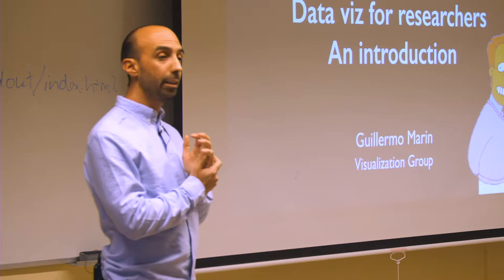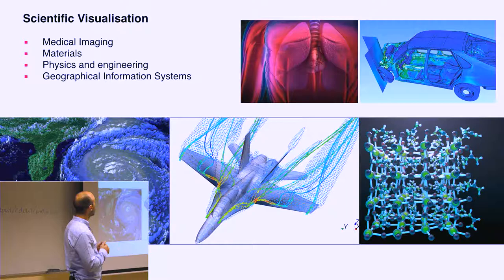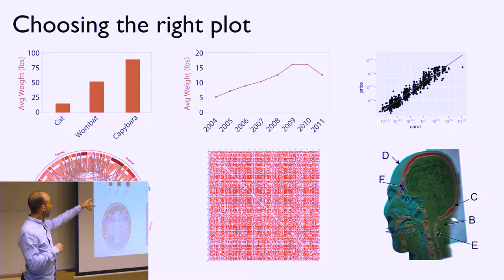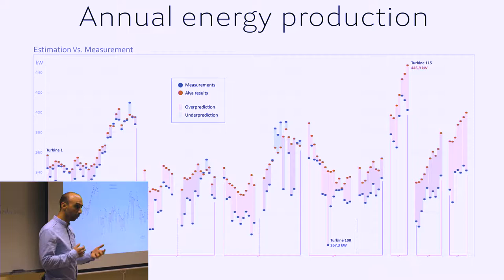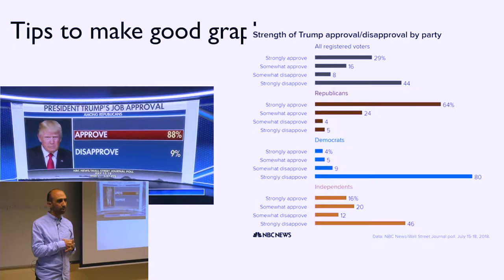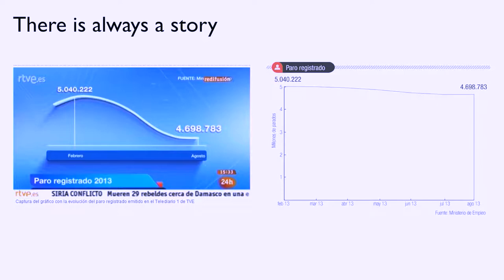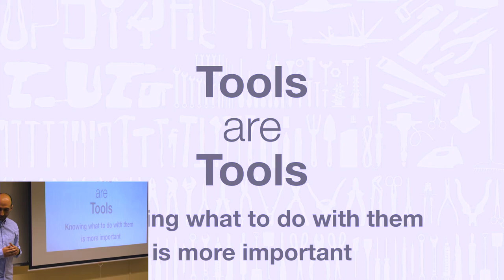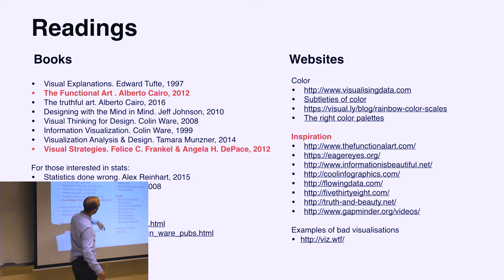Data Visualization for Researchers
Data Visualization for Researchers, Guillermo Marín, BSC